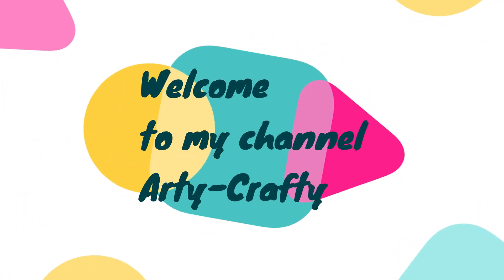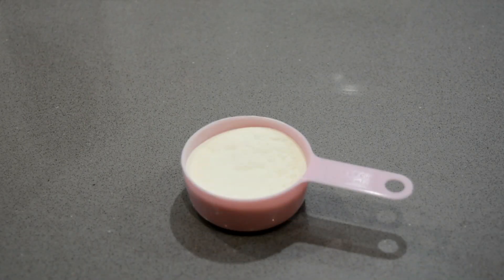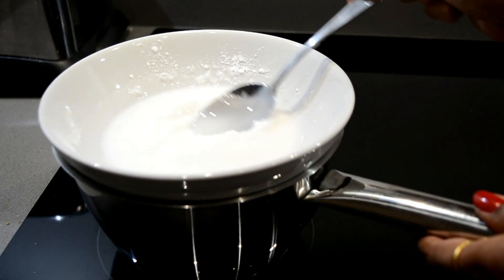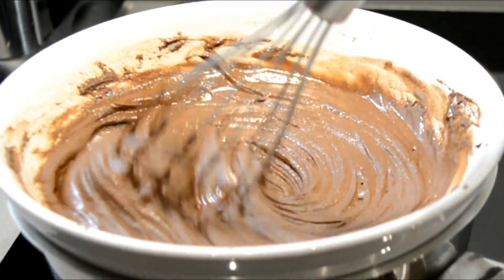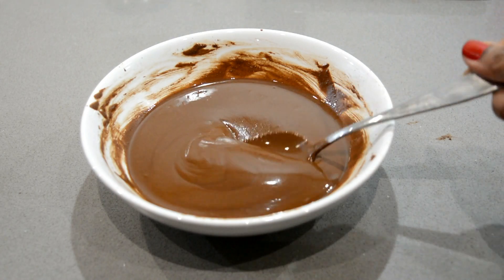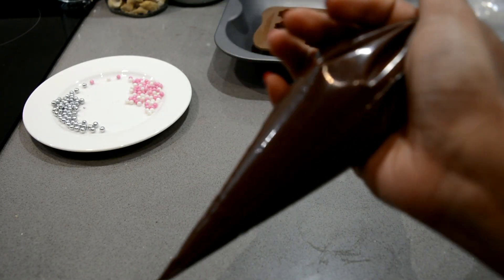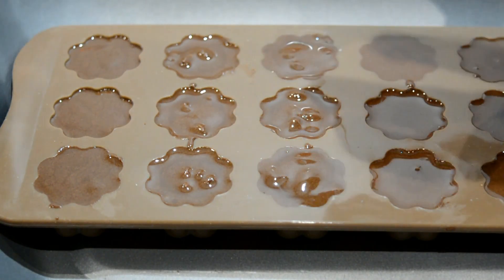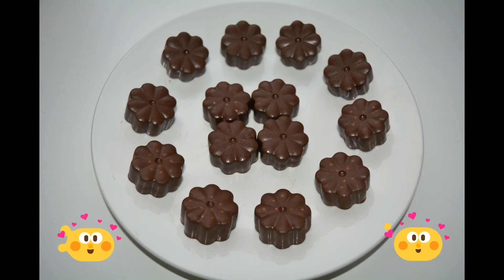Homemade chocolate | Make chocolates with Cocoa Powder | How to make Homemade Chocolates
Make chocolates within 10 mins with cocoa powder, coconut oil, Milk power, icing sugar and vanilla extract..

Hello friends,

Second week is Food & Recipe special..
so today will show you how to make homemade chocolates within 10 mins

Ingredients :

6 tbsp Cocoa Powder
6 tbsp Coconut Oil
3 tbsp Milk Powder
1/2 Cup Icing Sugar
2 tsp Vanilla Extract

Follow the process as shown in video and make delicious chocolates at home within 10 mins..

Try this recipe at home and let me know ho much you will like it by commenting in the comment box below..

σοκολάτα | suklaa |  çokollatë |  txokolatea |  шакалад |  čokolada | шоколад